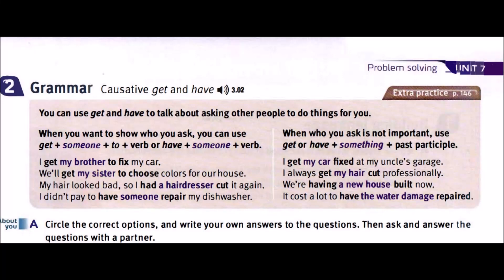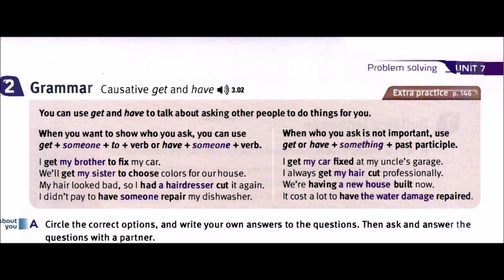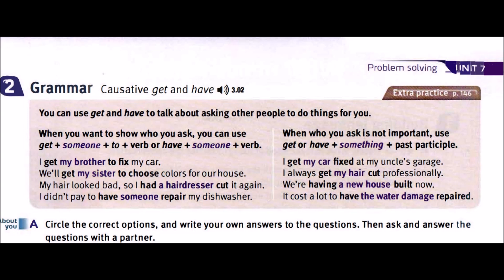TS 04 CD 03 TRACK 02